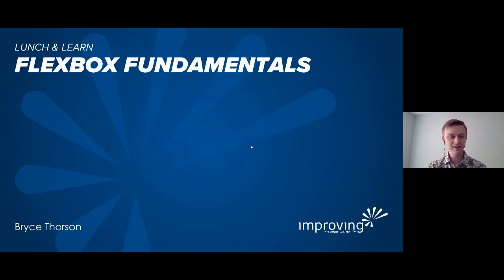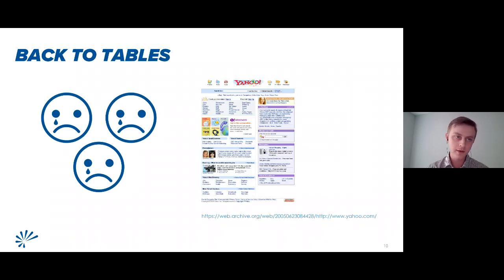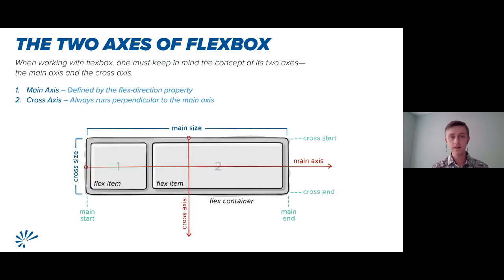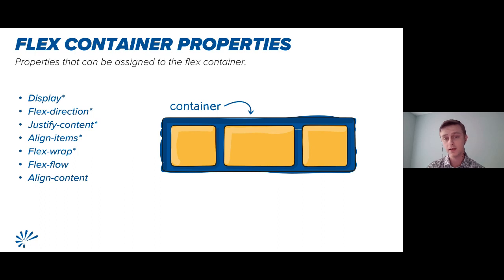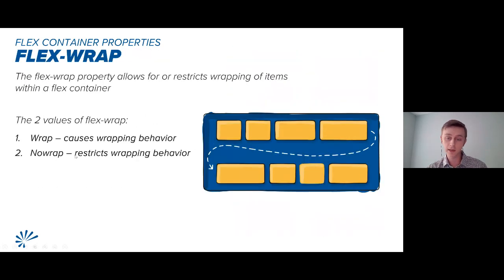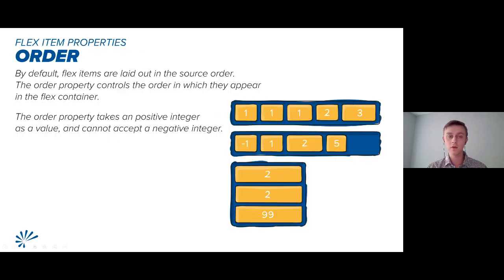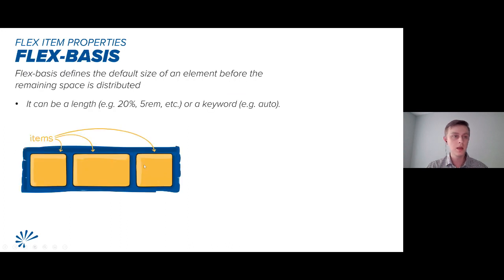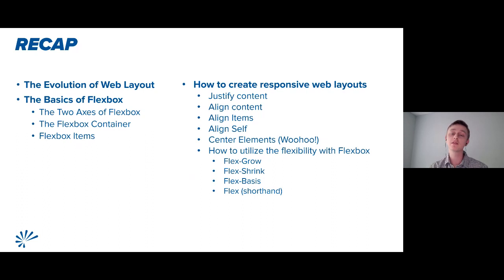Flexbox Fundamentals - Improving Talks Series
You've all probably heard about flexbox, but what all can it do? Where can you use it? Join Bryce Thorson to learn about flexbox and how to use it in your next project. We’ll go through the fundamentals of this incredibly useful CSS module to learn how to properly utilize flexbox to create modern and responsive html layouts.

About Bryce:

Bryce Thorson is a Senior UX Consultant at Improving’s Atlanta office, and has led multiple projects by utilizing his skillset of design, user experience (UX), customer experience (CX), and front-end development. In his spare time, Bryce likes to learn new technologies, work on side-projects, and enjoy the outdoors with gardening, hiking, and fishing.